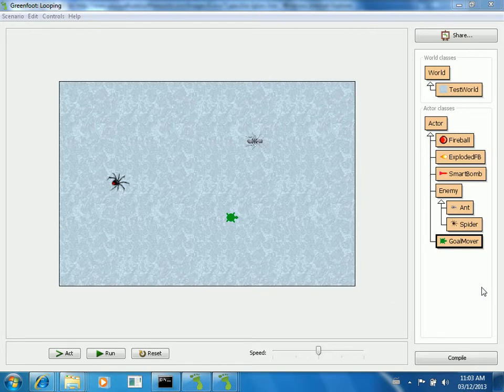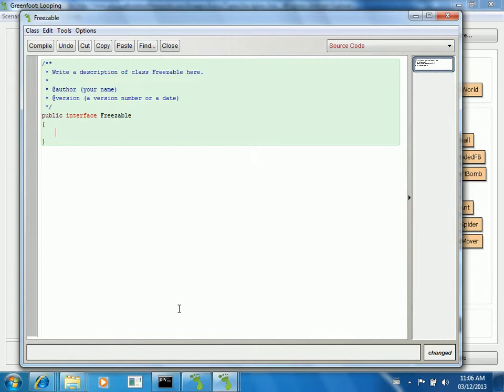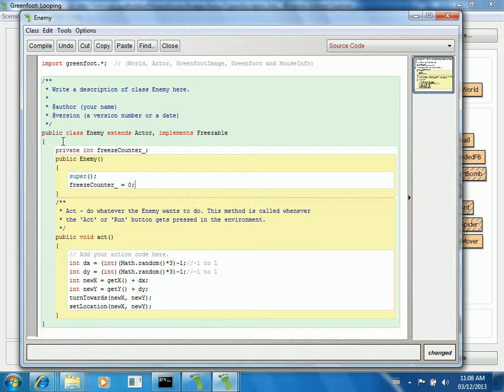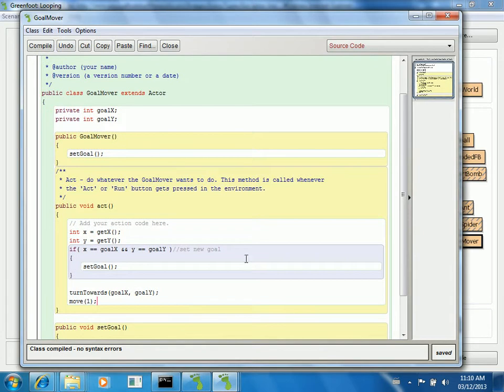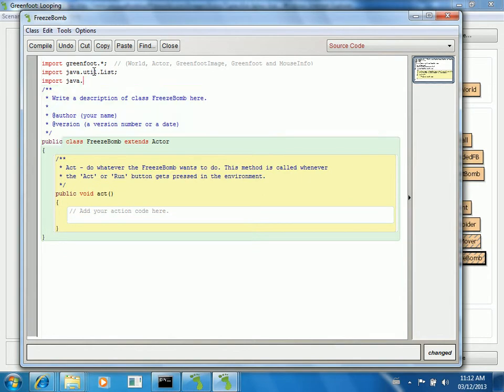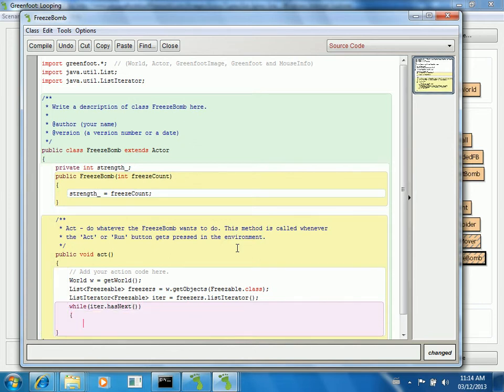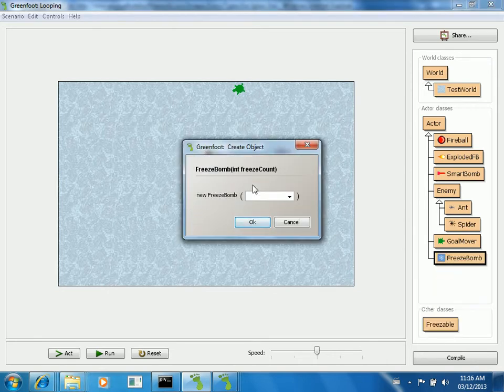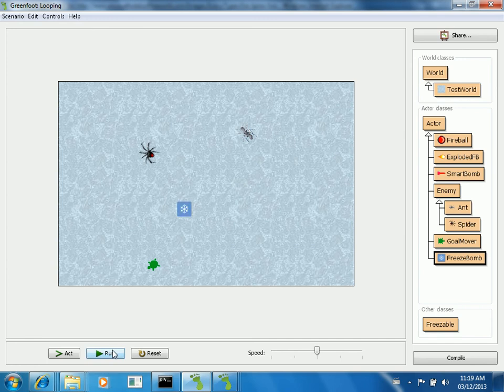Mr Joyce - Computer Science Greenfoot Freeze bomb (loops, lists, and interfaces)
Another tool to help you add loops to your game is an interface. This example shows how to create a freeze bomb which, when detonated, will take all Actors in the world that can freeze and stop them from acting for a given amount of time. You could extend this idea to the speed your Actors move (make them speed up or slow down) or create a weapon that can injure all of the enemies at once (loop through and take some amount of health away).